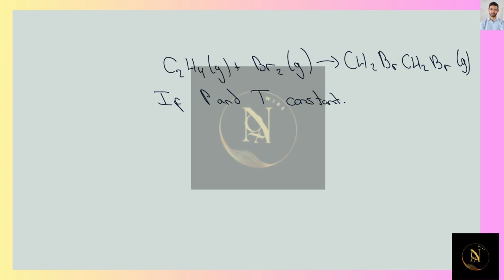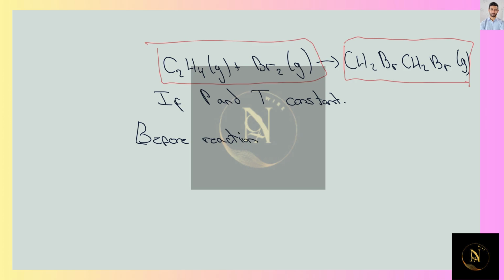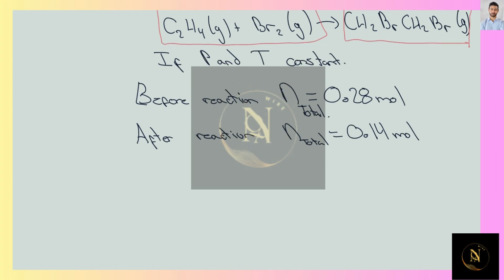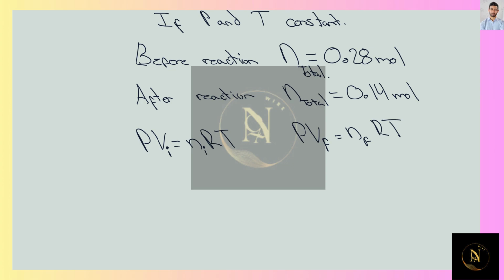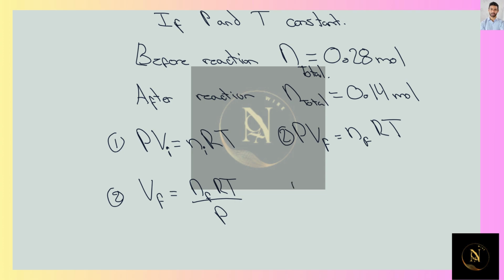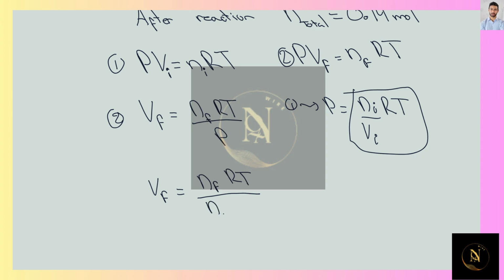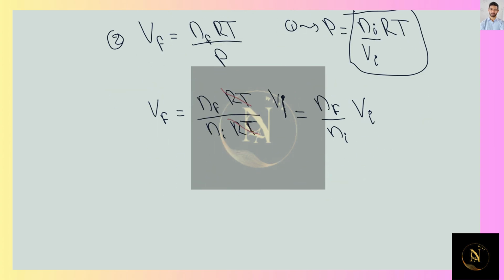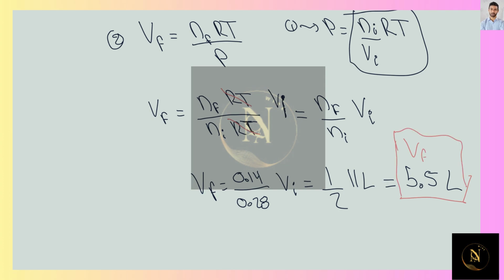[Chemistry] A sample of gas contains 0.1400 mol of C2H4(g) and 0.1400 mol of Br2(g) and occ